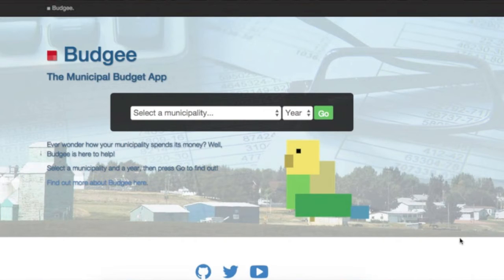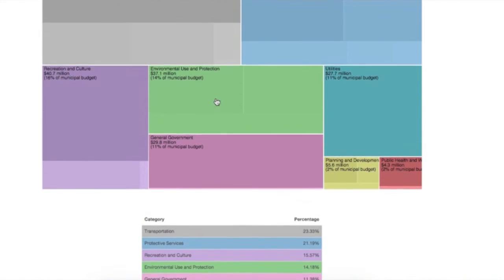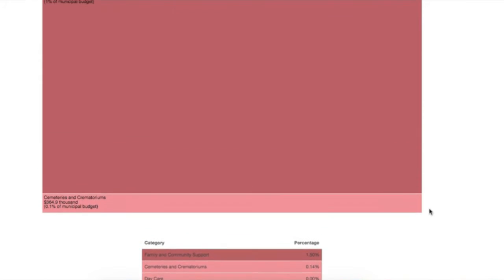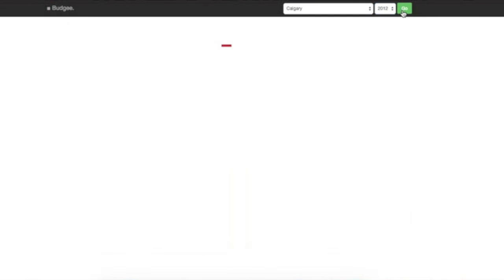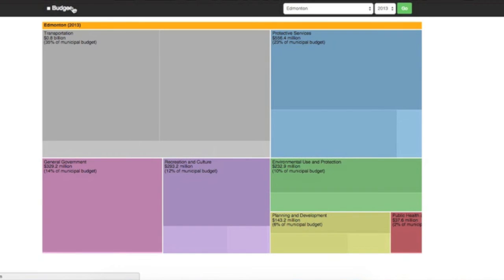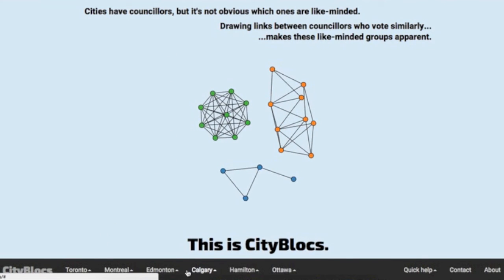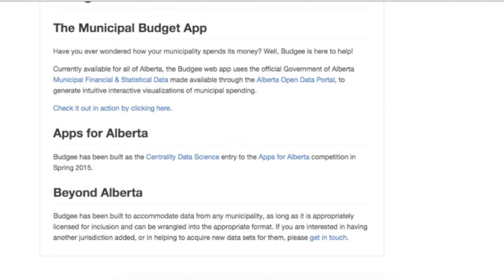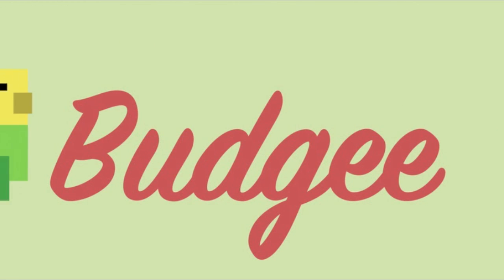Budgee - Apps for Alberta Submission Video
Welcome to Budgee, the municipal budget app.